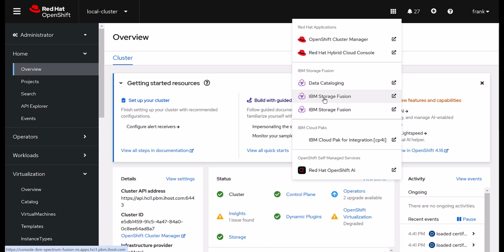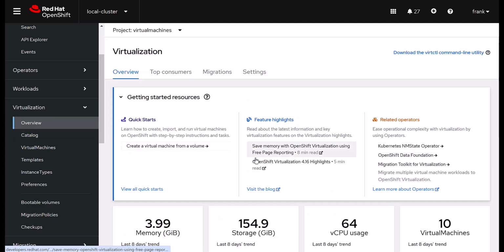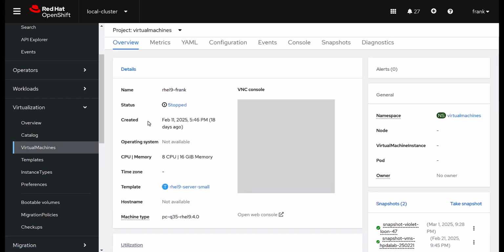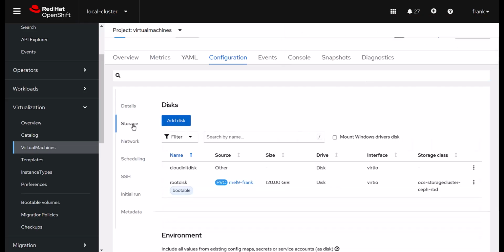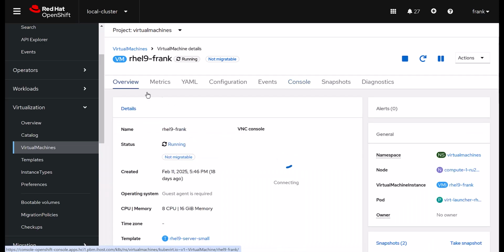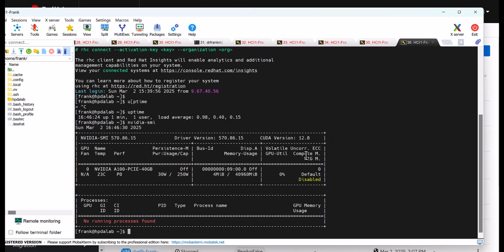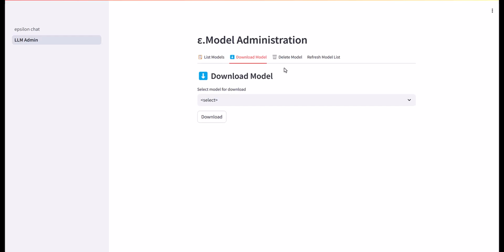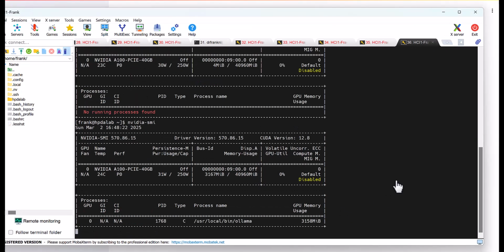Creating AI Server & Chat App On-demand in Minutes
With IBM Fusion HCI, we can quickly and easily create AI server with GPU and deploy chat app with LLM models in a matter of minutes, on-demand.